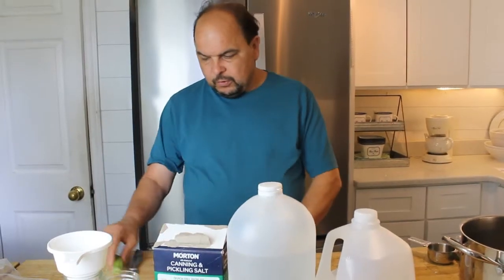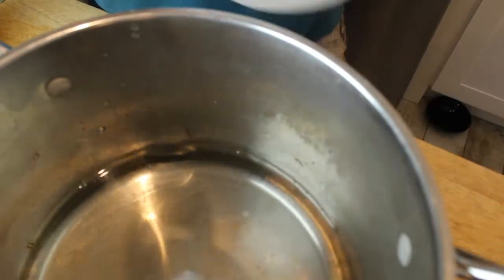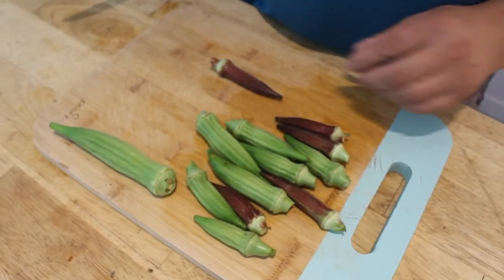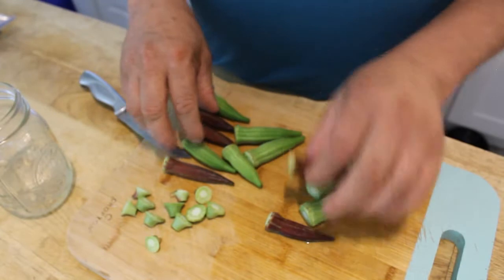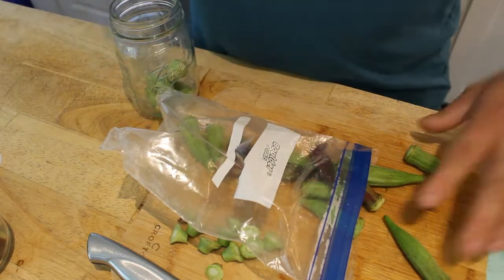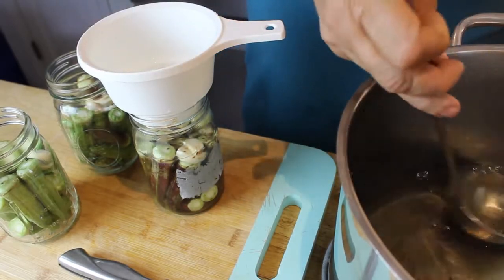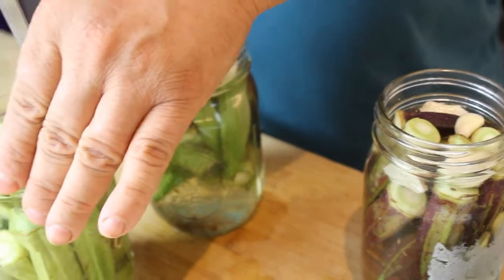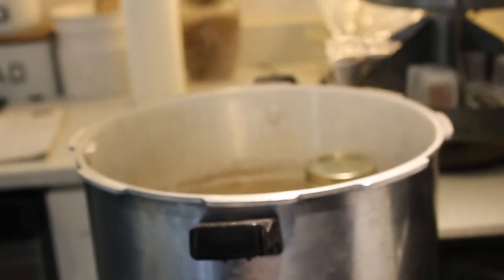Why You Should Pickle Okra (And How to Do It)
In this video join us as we teach you how to make and can pickled okra from scratch.

Check out our Amazon Storefront for all of our favorite preserving supplies

Our Favorite Products
Our Etsy Shop
Our Book: Downpour Learning From Life's Storms

Reproduction or redistribution of this content is expressly forbidden unless stated in writing by the Rosevine Cottage Girls, Cheyenne Hasty, Brianna Hasty or Tracy Hasty.